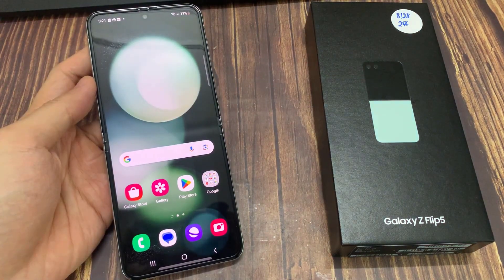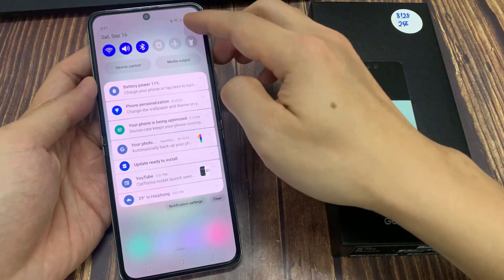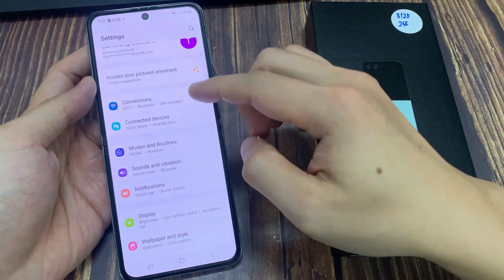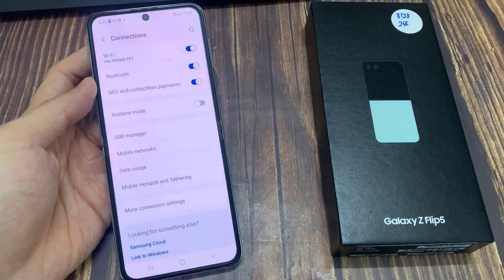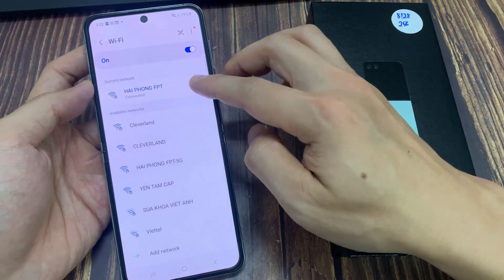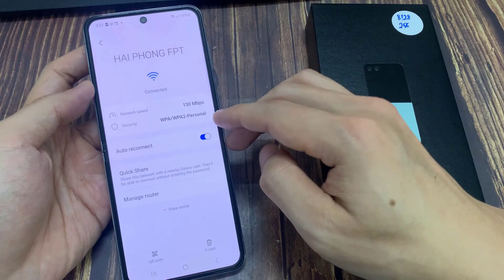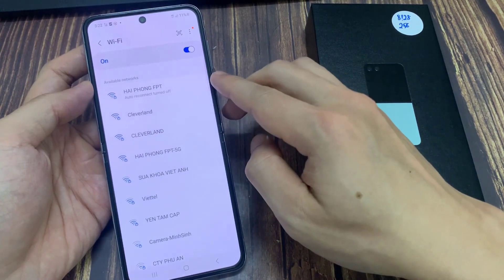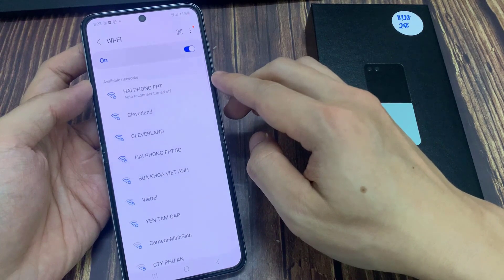Samsung Galaxy Z Flip 5: How to Turn On/Off Wifi Auto Reconnect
Learn how you can turn On/Off WiFi Auto Reconnect on the Samsung Galaxy Z Flip 5.